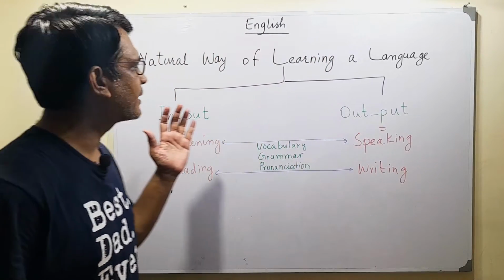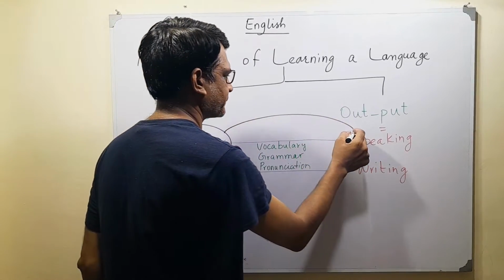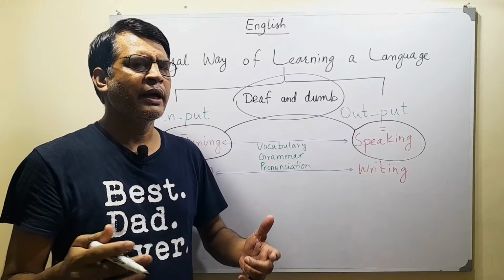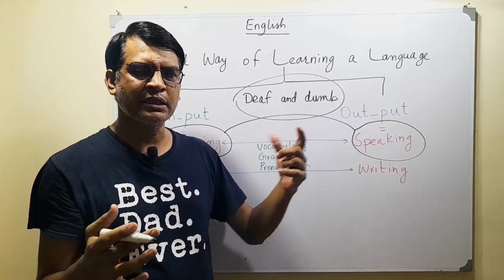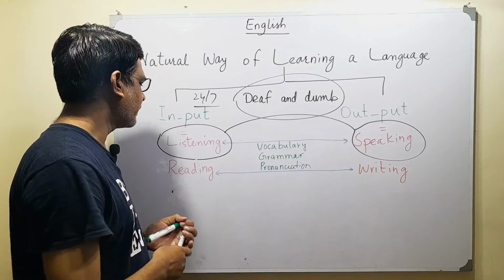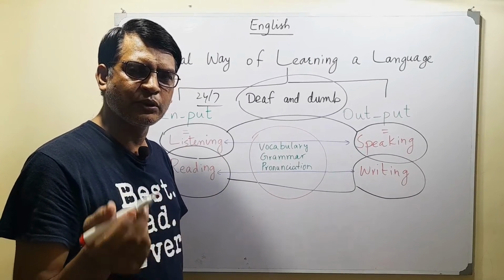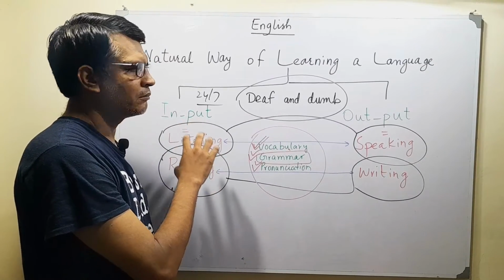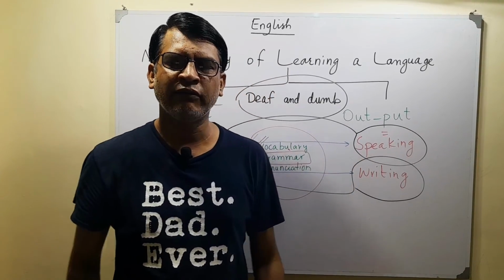Learn English Naturally | Learning | Language | Lingufranca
In this lesson I am sharing the easiest way to Learn English i.e. Learning English Naturally.